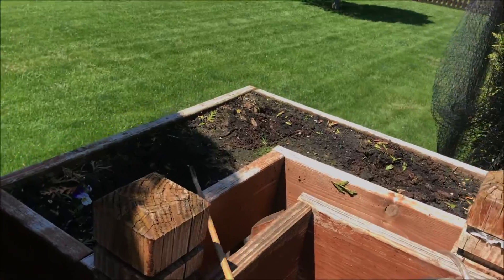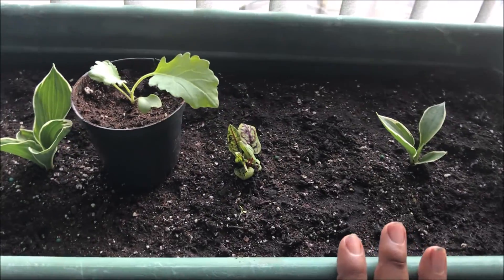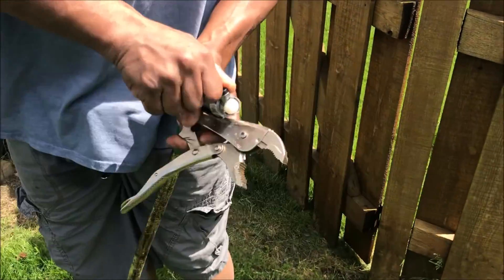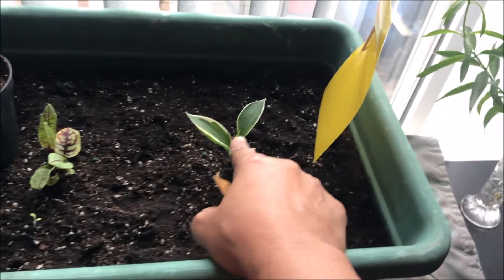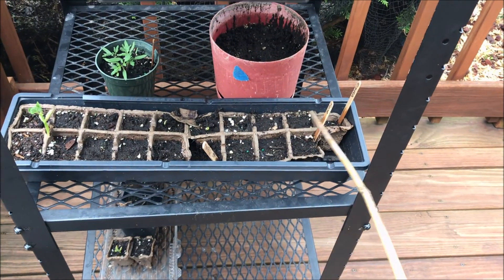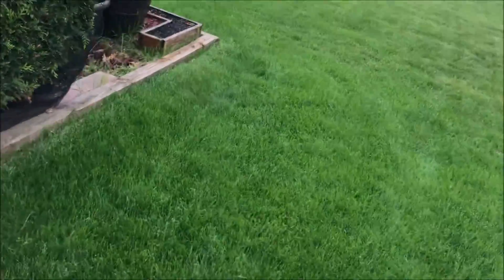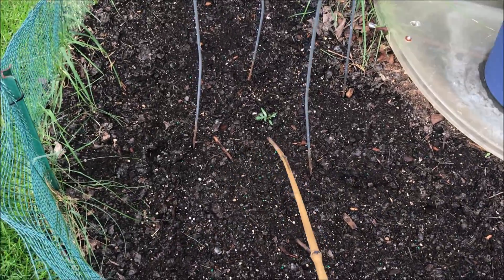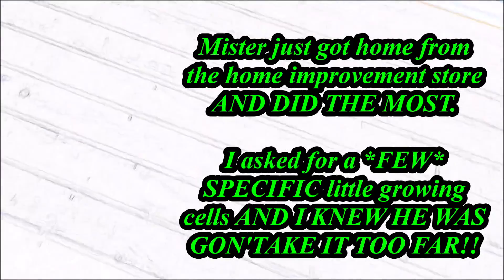Houseplant Garden Escapades: Gettin My Indoor GreenThumb Togetha 🏡🪴👩🏽‍🌾